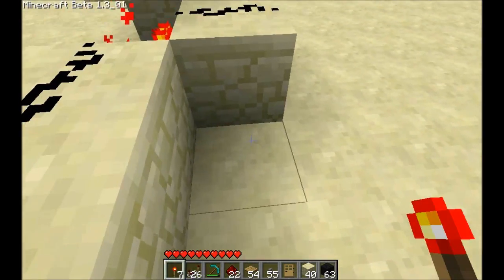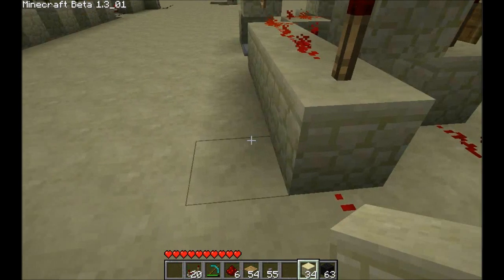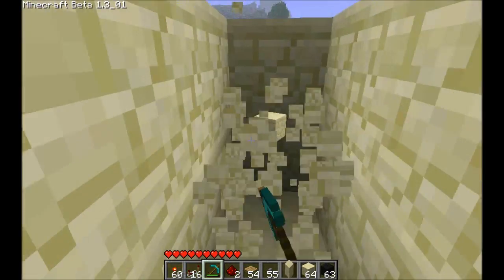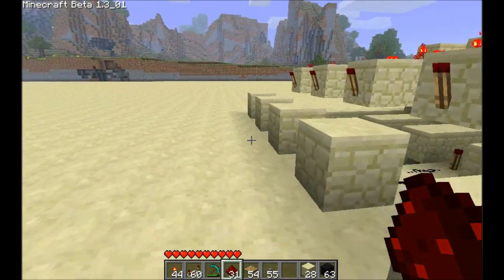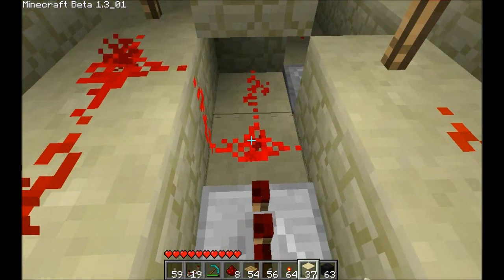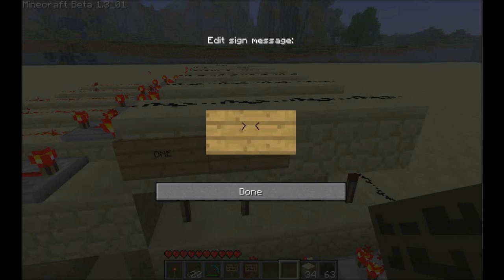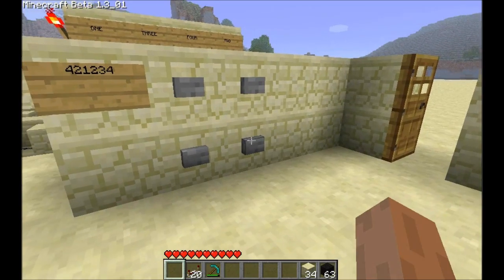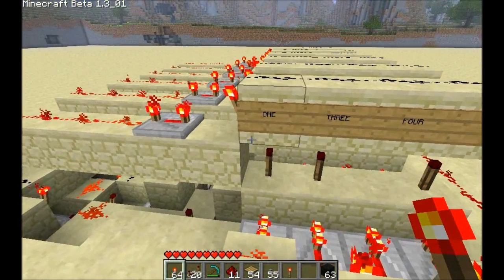Technical Let's Play: Building the 4 button (6 pin) lock. Part 1 of 2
Inventory Mod is TooManyItems